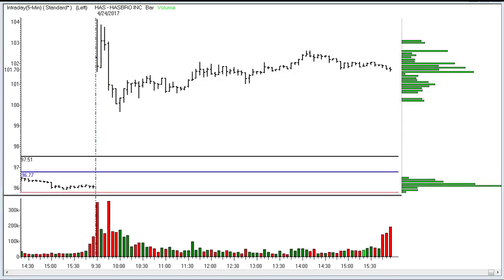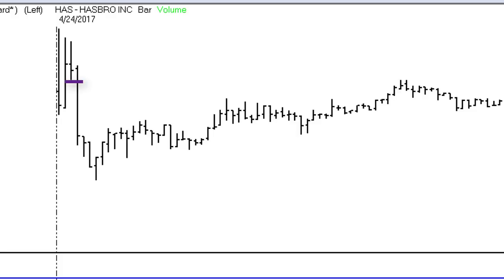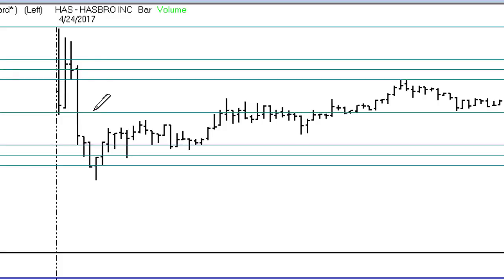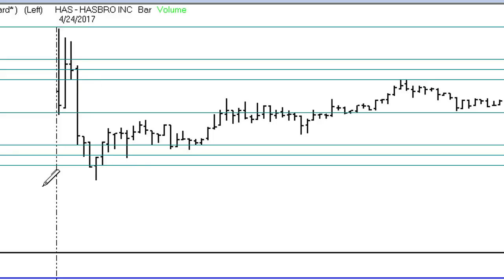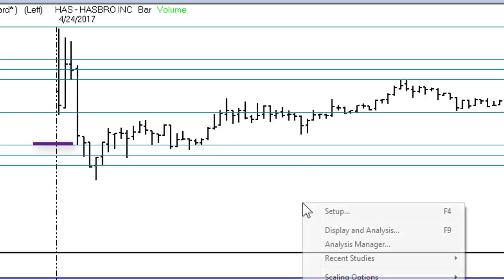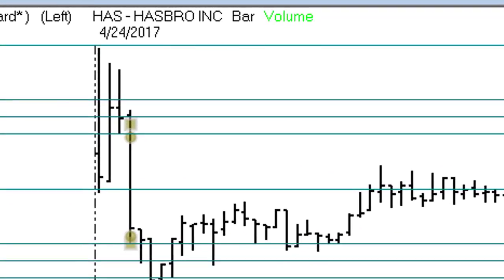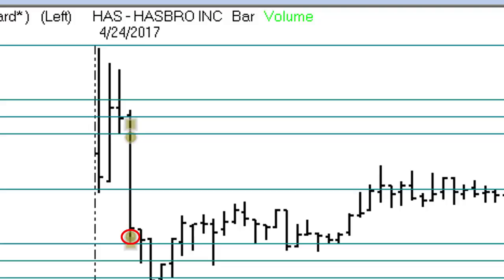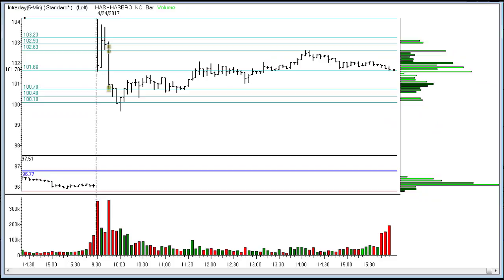Trading By The Numbers: HAS Opening Gap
Adrian reviews a Baltimore Chop Opening Gap extension trade from the April 24 session.